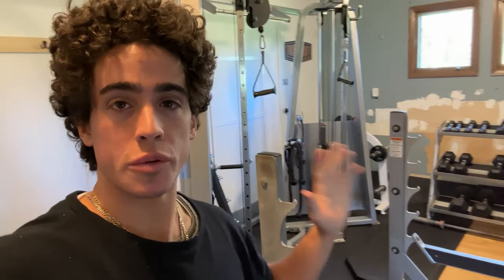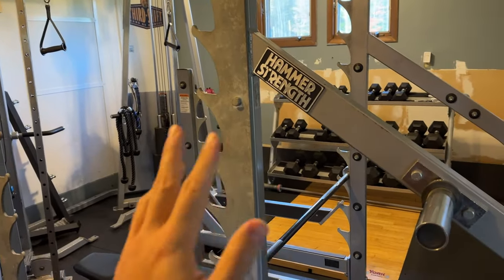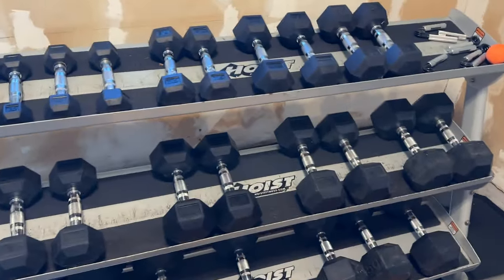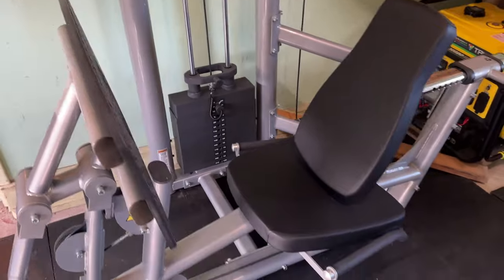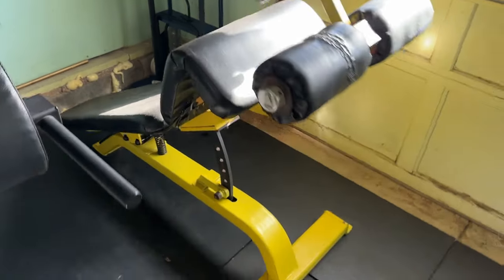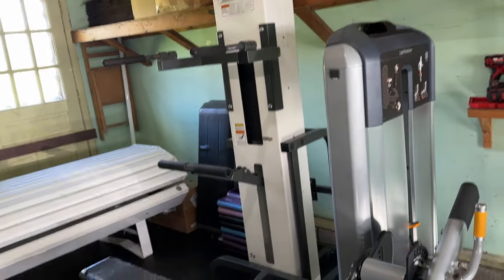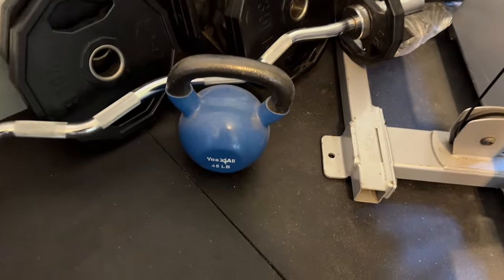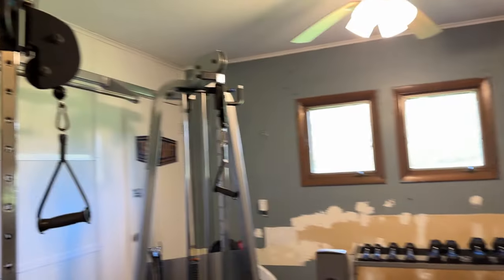Home Gym Equipment TOUR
00:00 - Why home gym?
01:22 - First room
03:49 - ROOM TWO!?!?!
07:14 - I bought equipment specifically for my workouts
08:23 - Few things I missed
09:29 - Stuff is heavy
10:34 - Thanks for joining